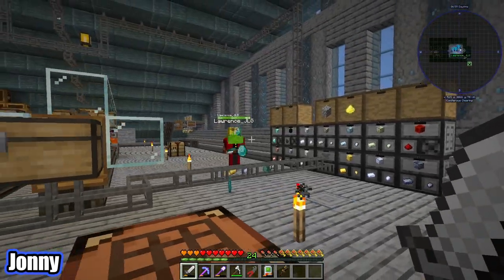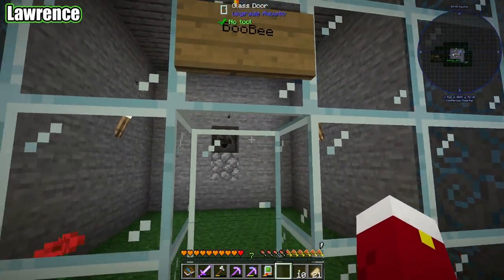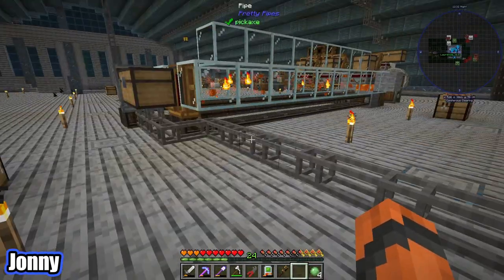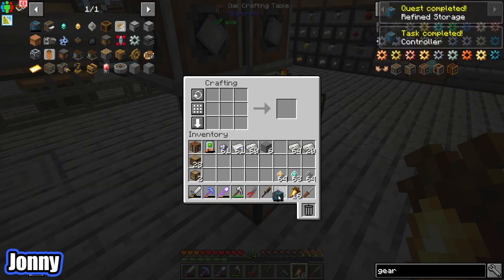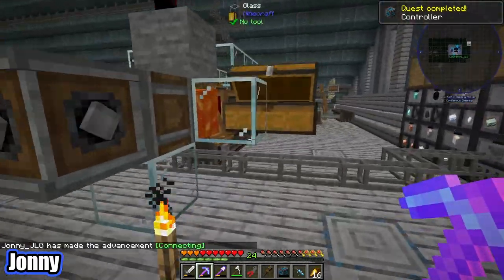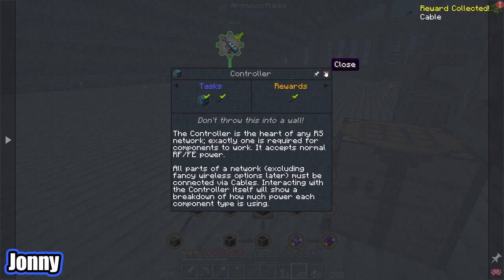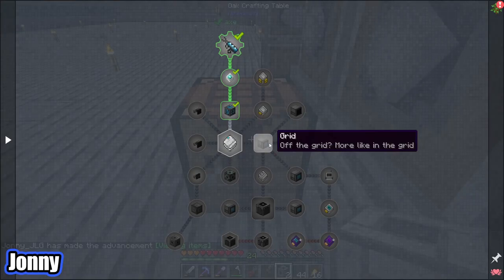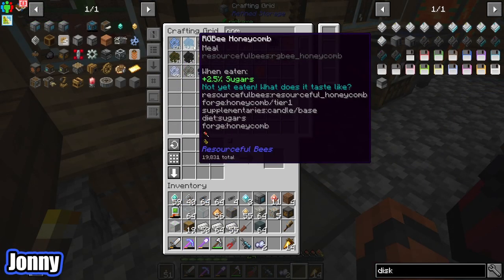REFINING our storage! (E10) - Enigmatica 6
We've sorted our ore processing, buuuuutttt it's starting to pile up on the end of our belts. We could trek it back to the house, but that doesn't really seem convenient. If only there was a refined, digital way to store our items. Something like Applied Energistics...

Modpack author: NillerMedDild

Enigmatica 6 is a modpack for Minecraft 1.16.5 filled with the latest and greatest mods! We update frequently to make sure you can play your old favourites as soon as they become available and are stable.

Beautiful custom worldgen made with TerraForged & Oh The Biomes You'll Go. Tons of dungeons, structures and new villages to explore! Automate all the things with mods like Mekanism, Refined Storage, Immersive Engineering & Thermal Series. Tons of new building blocks, from mods like Macaw's Bridges/Roofs/Windows/Doors, Masonry & Decorative Blocks.